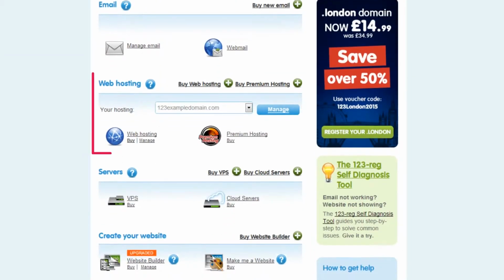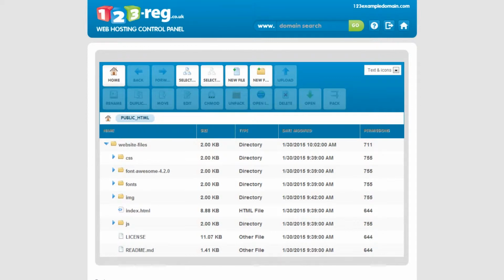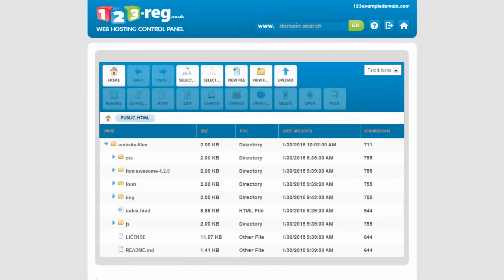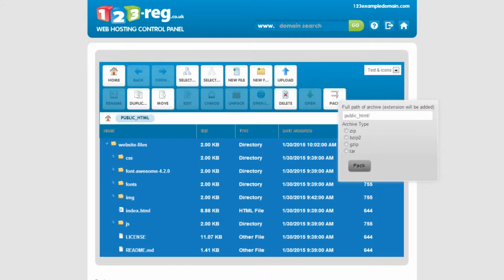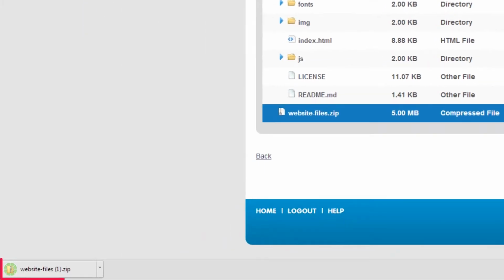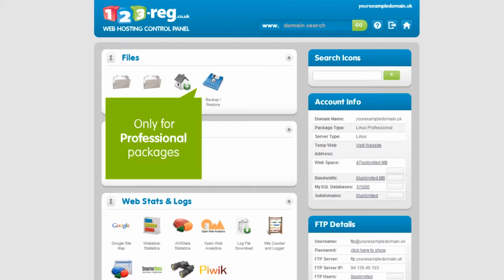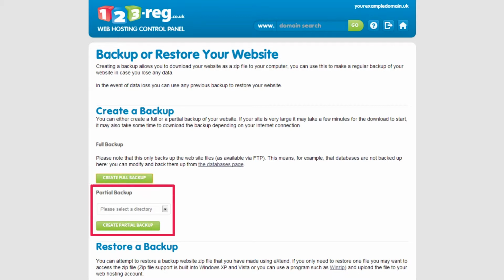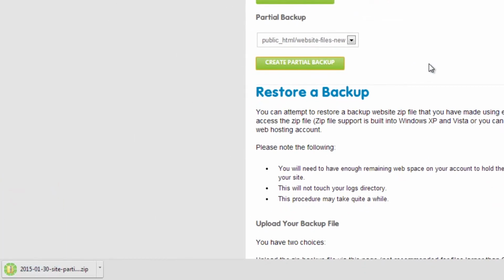How to create a backup of a website | 123-reg Support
This video tutorial will show you how easy it is to back up your website using your Web Hosting Control Panel.

It’s important to back up your website data on a regular basis, especially when you make major changes to your site. This ensures that the back up copy is always up-to-date.

All you need to do is log in to your 123-reg control panel and follow a few simple steps. The video includes step-by-step instructions on how to back up individual files as well as how to back up all your files at once.

If you have a Professional Hosting package, you can create a full backup with a click of a button. This option allows you to create a complete or a partial backup of your website.

You can find more useful information and a transcript of this video in the following article from our support